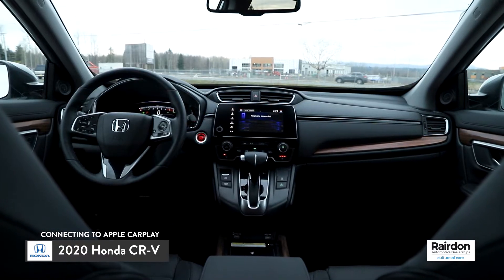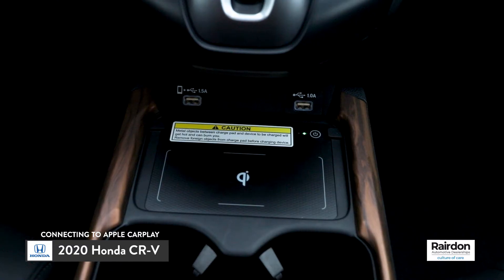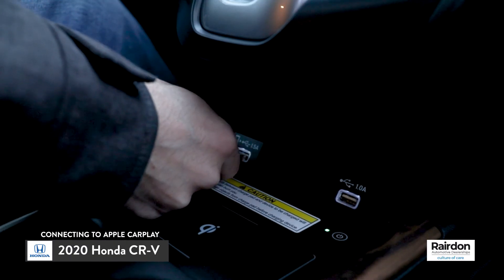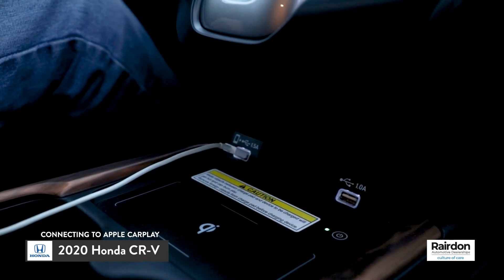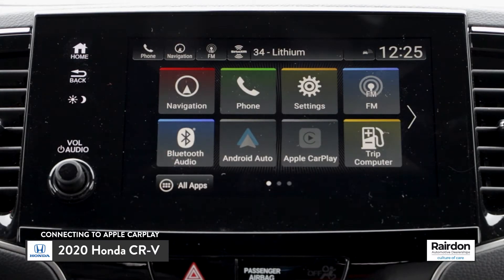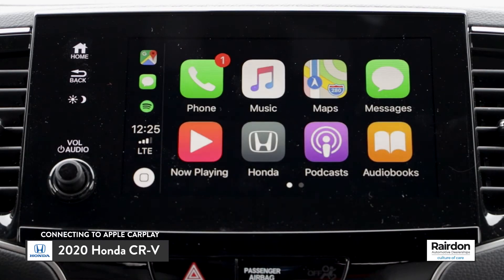2020 Honda CR-V | How to Connect to Apple CarPlay | Rairdon Automotive Group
In this episode of the 2020 Honda CR-V vehicle feature series, we show you how to connect to Apple CarPlay on the HondaLink infotainment system.